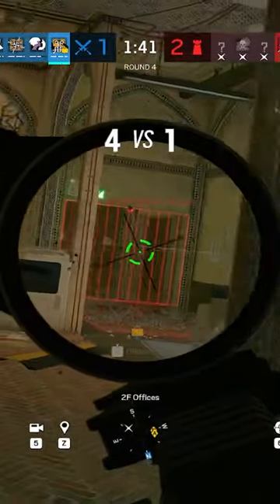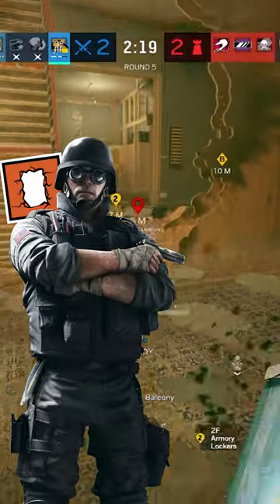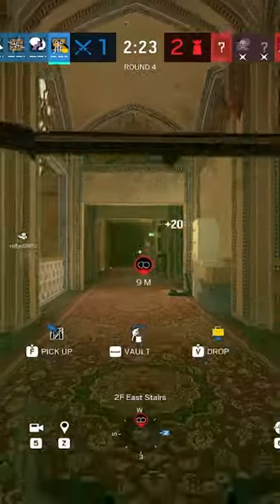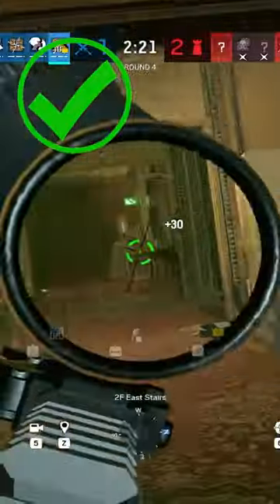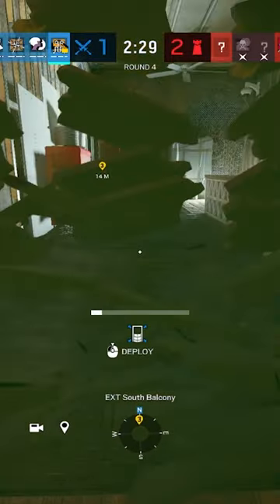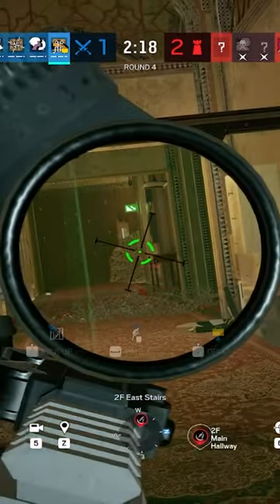The ULTIMATE Armory Attack Strategy in R6